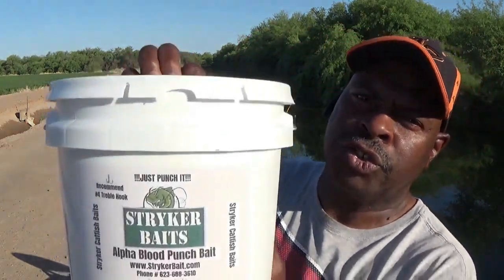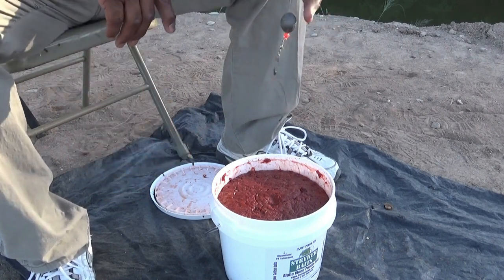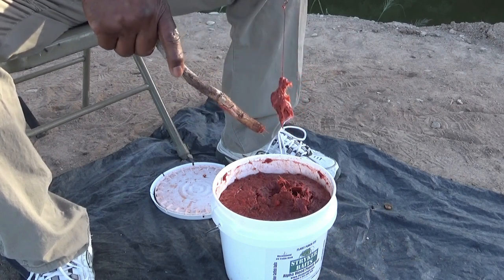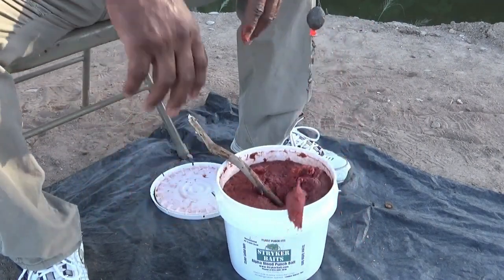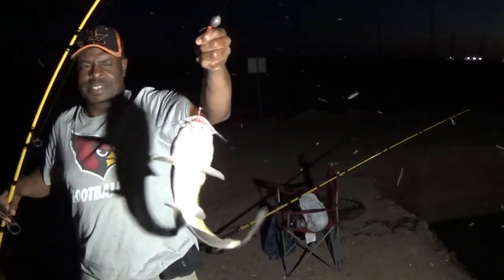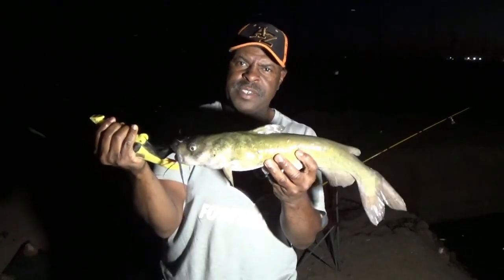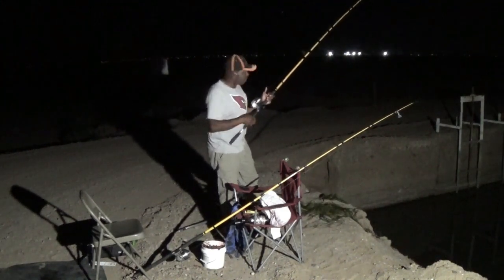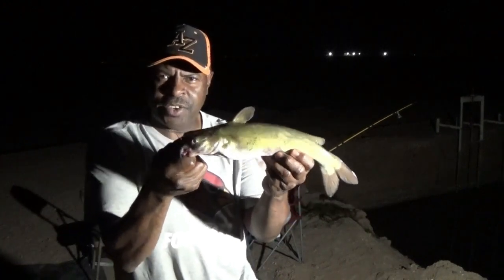STRYKER PUNCH BAIT (night fishing)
Fishing with STRYKER PUNCH BAIT. This bait is made here in Arizona in Casa Grande. I'm gonna be using this bait from now on its made with more cattail than my previous bait and more scents.